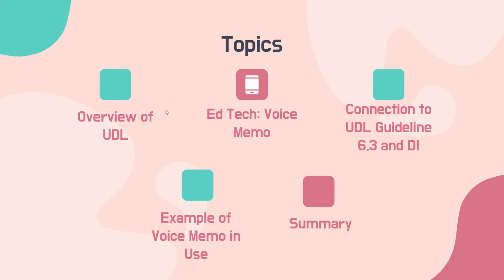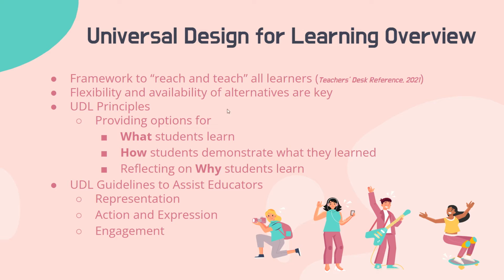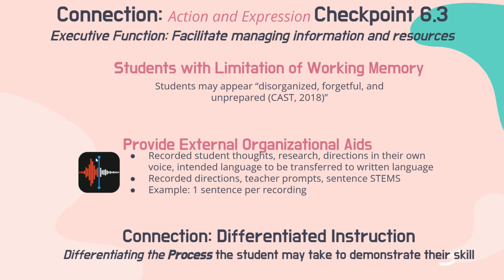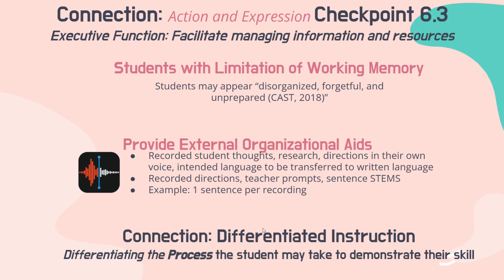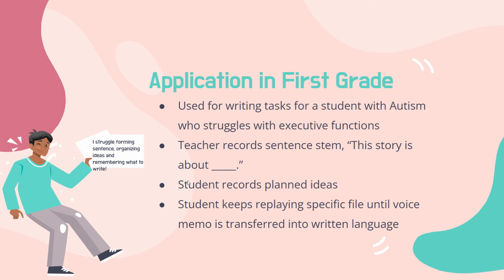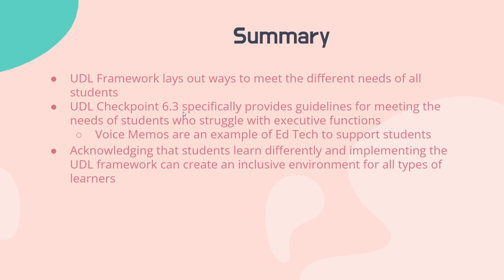UDL- Using the Voice Memo app to support students who struggle with executive functions